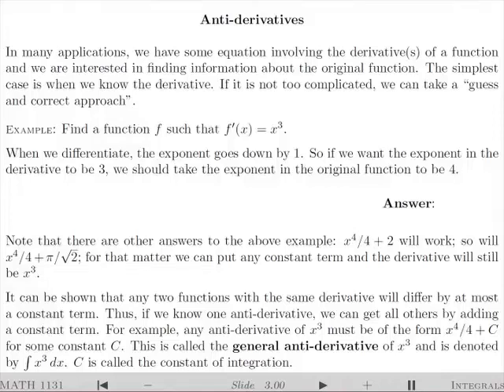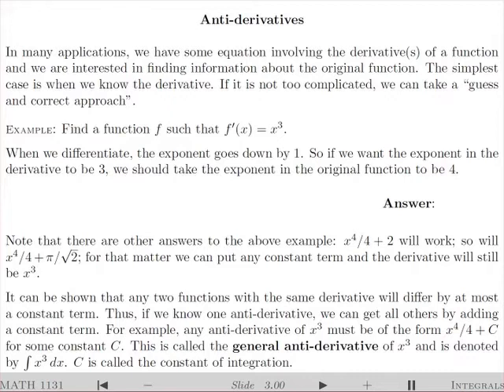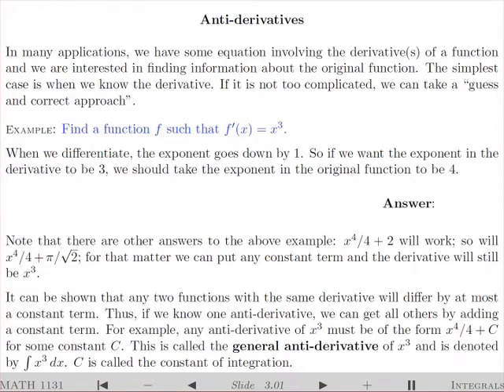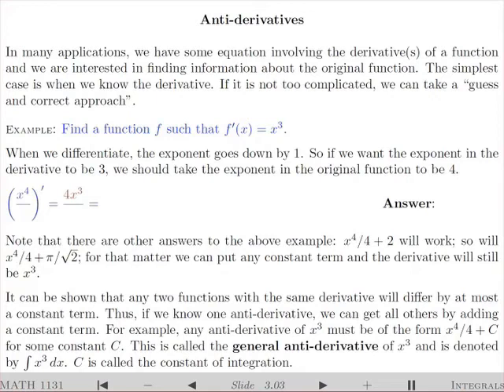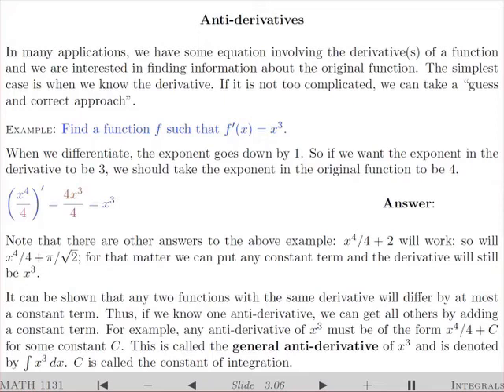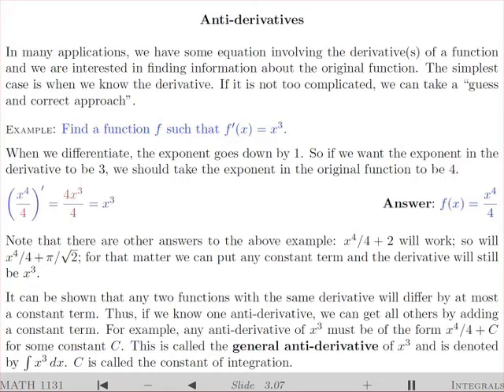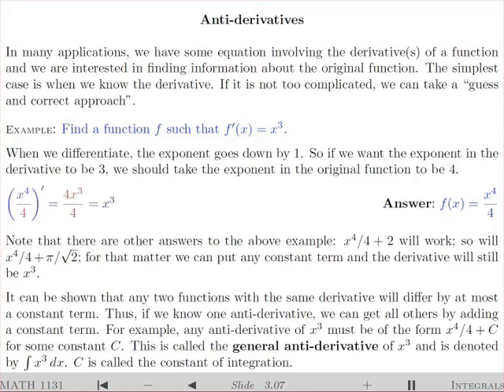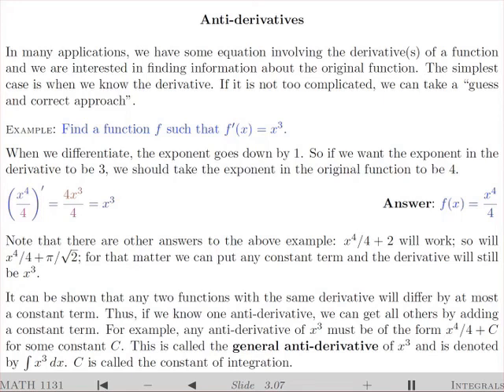14 02 A Inroduction to Anti Derivatives